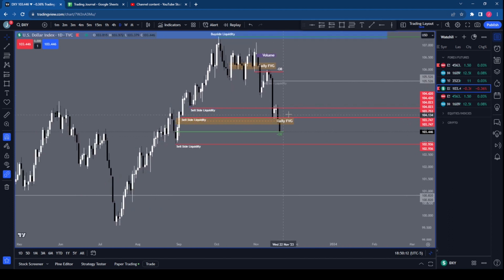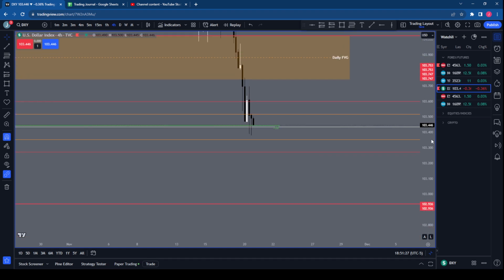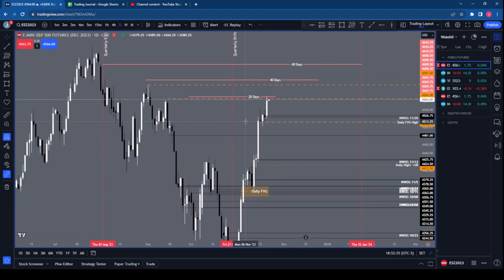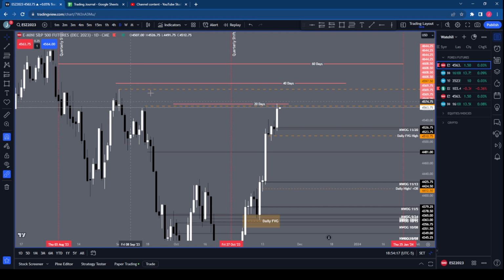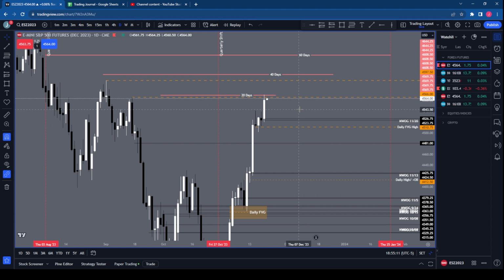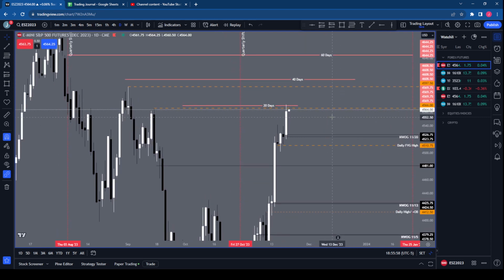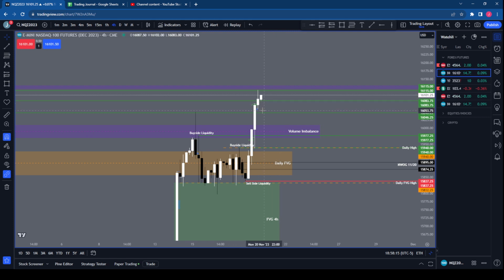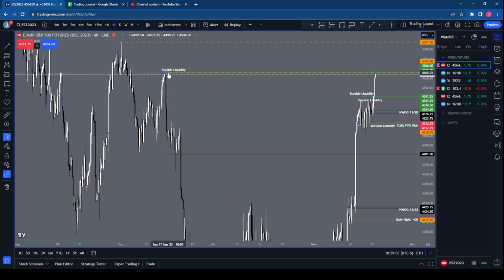[11/20/2023] Weekly Market Outlook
I would suggest not trading after Wednesday morning this week. We are looking for buyside tomorrow. Short and simple, I will go into more detail below the 4 hour chart during our live sessions